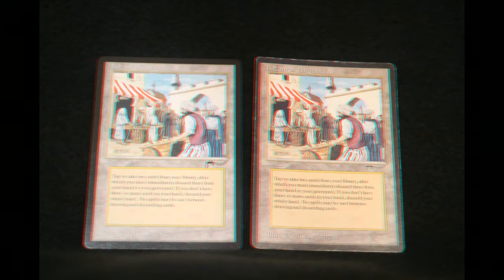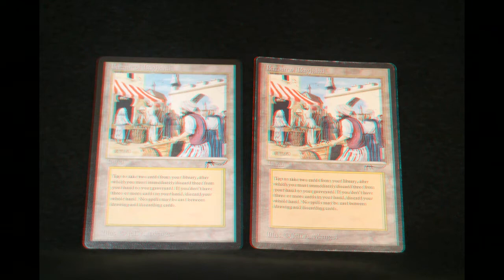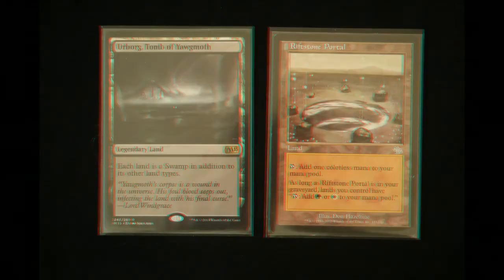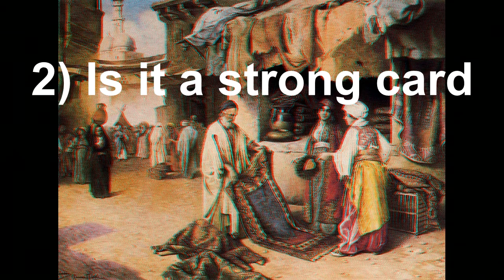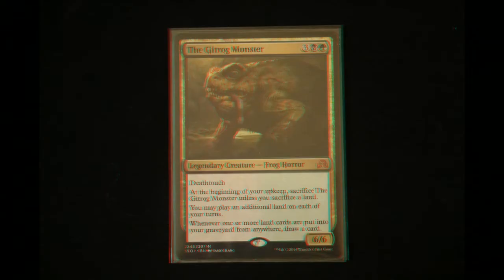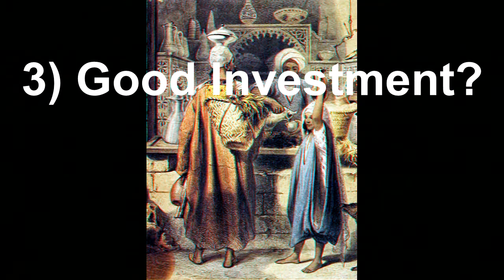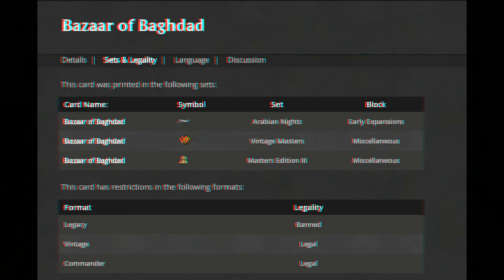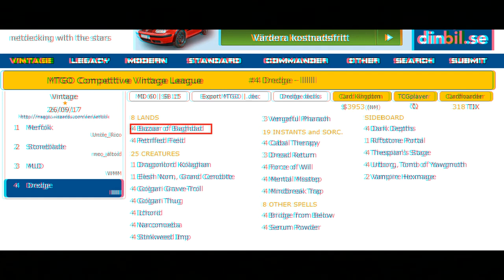Is it worth buying a bazaar of baghdad? price speculation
Bazaar of baghdad is one expensive card, but it looks great. Question is if its wort the price? Lets talk about that. Is it a good investment?